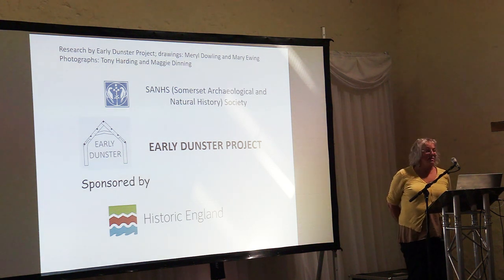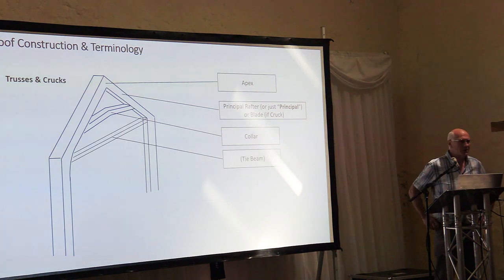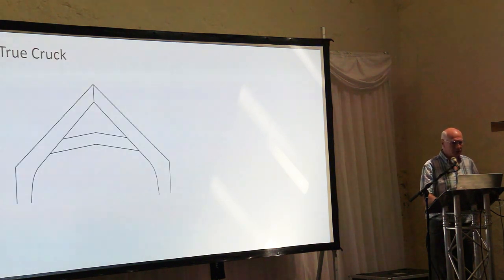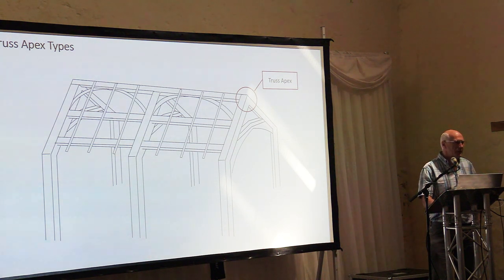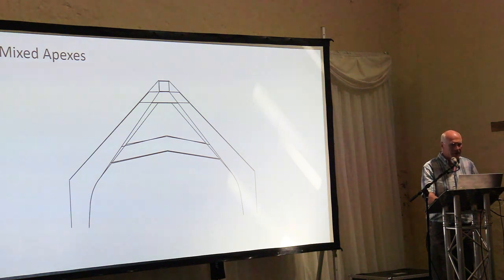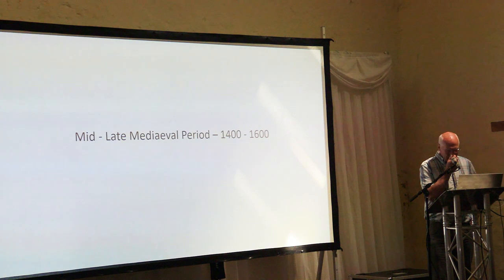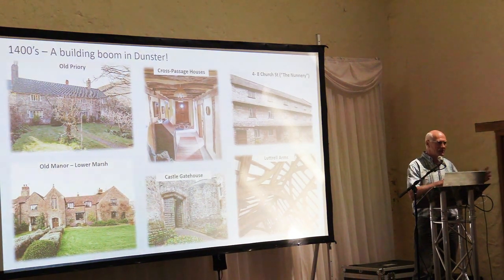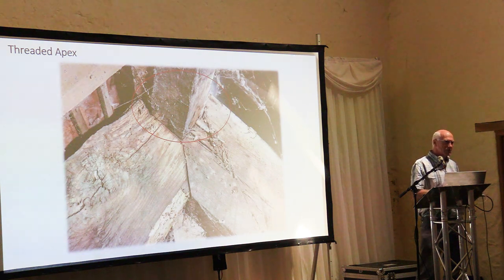'View from the Roof', by Tony Harding | Dunster Day, talk 2/4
'View from the Roof', a talk by Tony Harding | Dunster Day for the Early Dunster Project's 2023 'Dunster Day'.
Tony Harding became involved in the study of old buildings through the Early Dunster Project, mainly through photographic recording. His focus has been on carpentry techniques employed in timber frames, and in this talk he will draw some conclusions on how they may have evolved and changed in Dunster over time.

The Early Dunster Project is part of SANHS' Historic Buildings Committee, find out more about the project